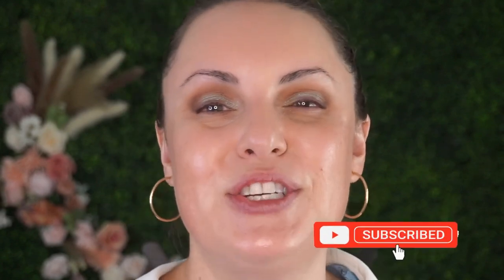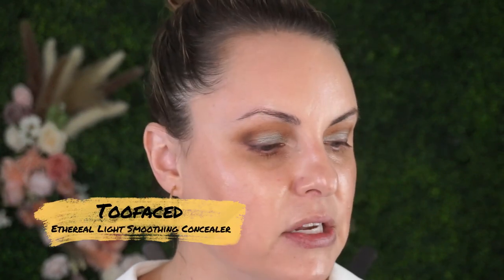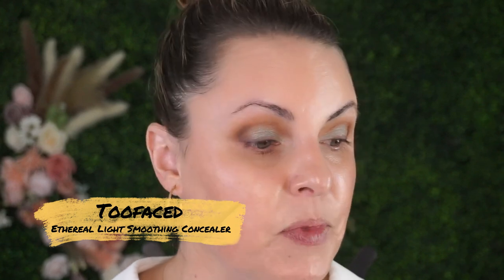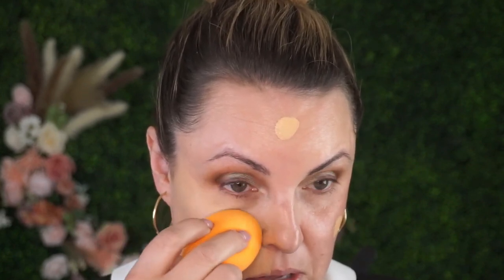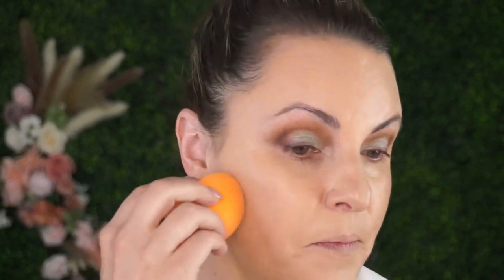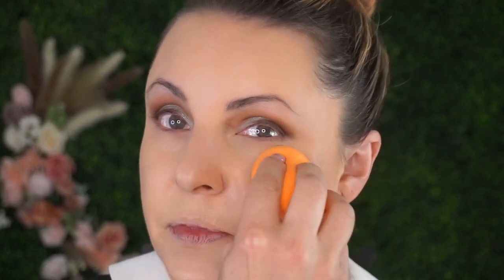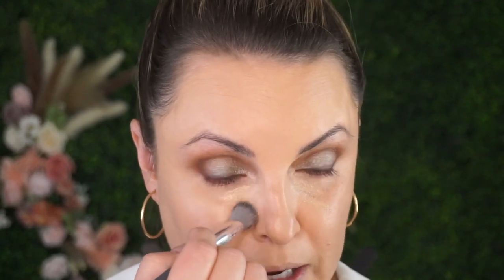BEST New Foundation & Concealer???? Hourglass & Toofaced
+ Hourglass
Ambient Soft Glow Foundation
+ Too Faced
Born This Way Ethereal Light Smoothing Concealer
+ Looks like they are discontinuing her loose powder so use hourglass finishing powder or the new Laura mercier loose powder

🍓 To book a facial or virtual 1:1 with me go